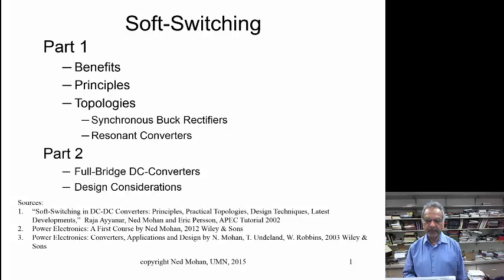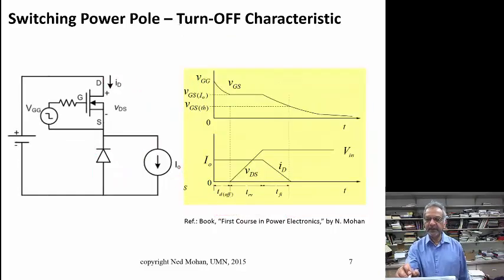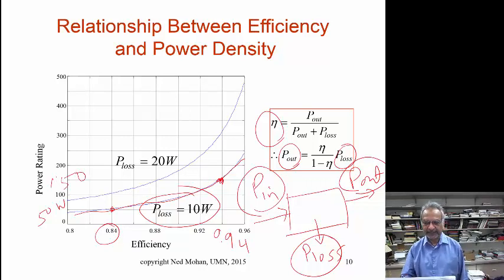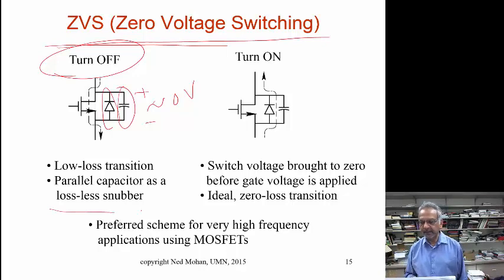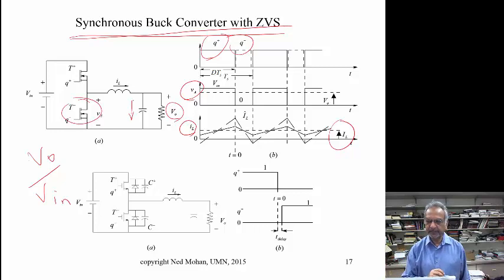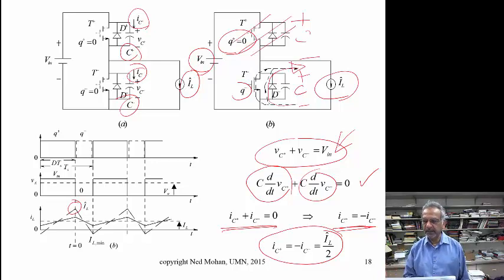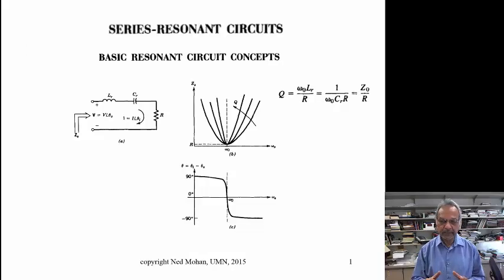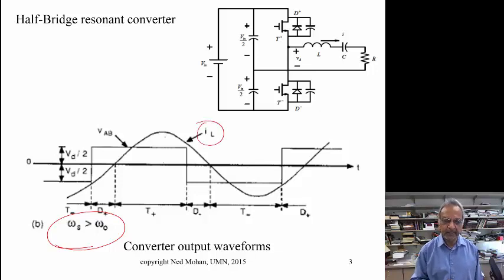Soft Switching Part 1: ZVS/ZCS & Key Topologies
Defines soft vs hard switching and benefits (loss, stress, EMI, power density, frequency). Explains ZVS/ZCS and lossless snubbers (parallel C, series L). Demonstrates ZVS in synchronous buck via dead-time/diode conduction and shows series resonant converters operating above resonance for ZVS on both devices.